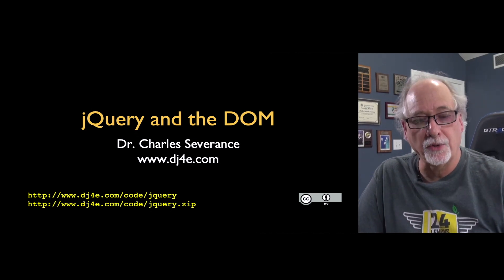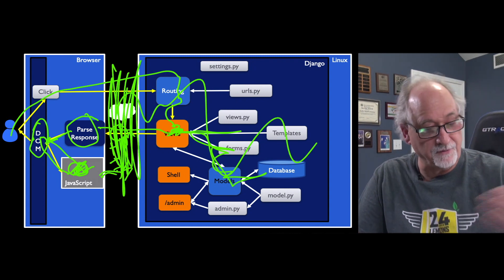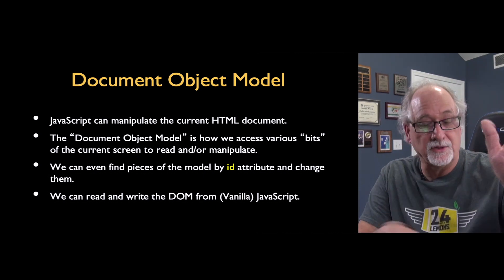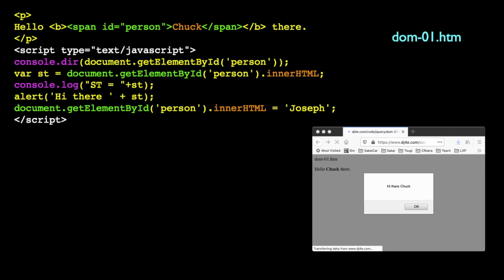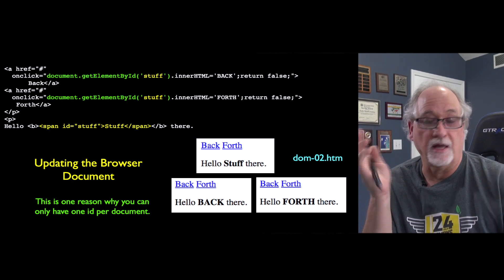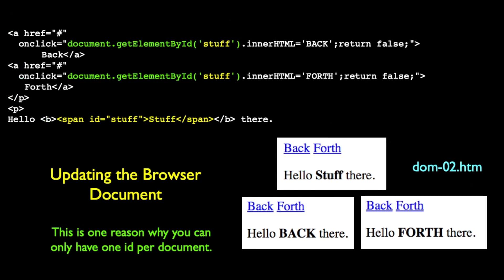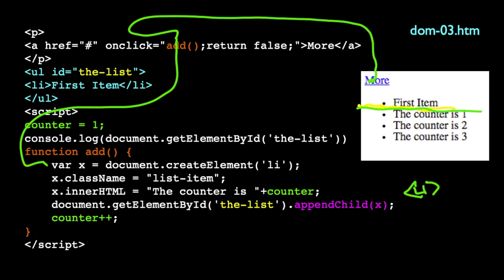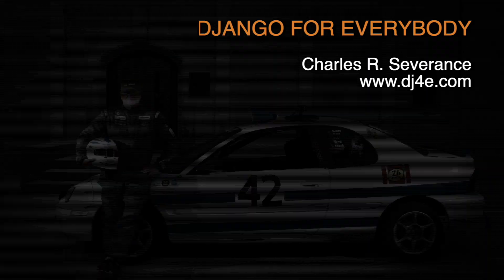jQuery and the Document Object Model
JS 03 01 jQuery 1080